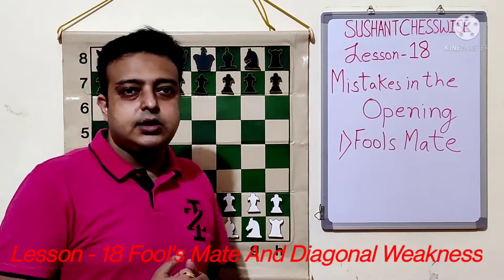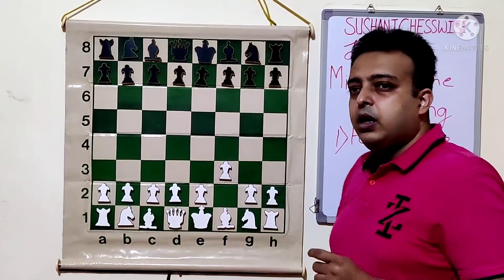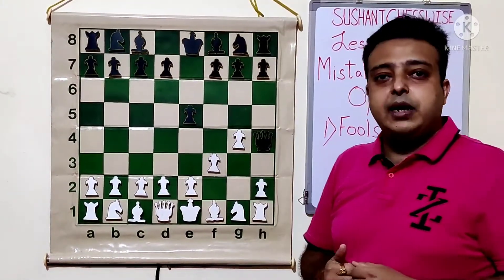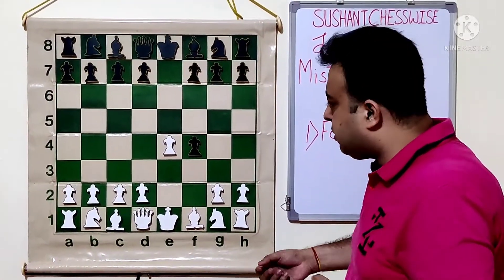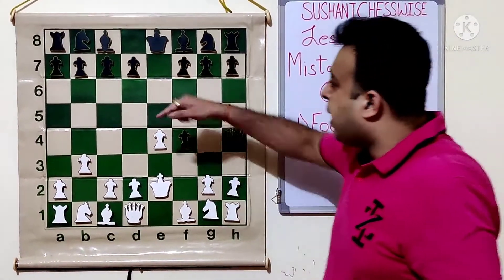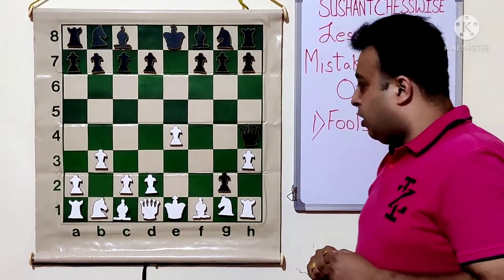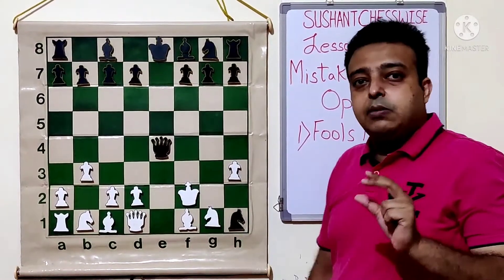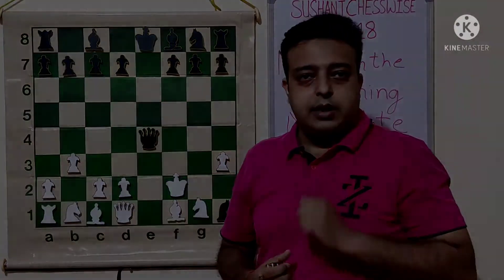Lesson -18 Mistakes In The Opening - Fool's Mate And Concept Of Diagonal Mistake.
How to Avoid Opening Mistakes .
Diagonal weakness in The Opening.

Hello Friends ,

lessons.